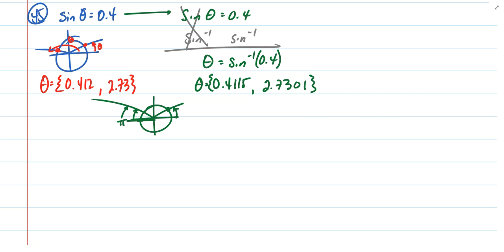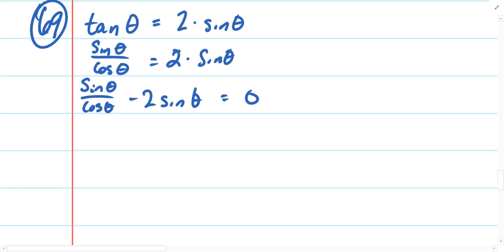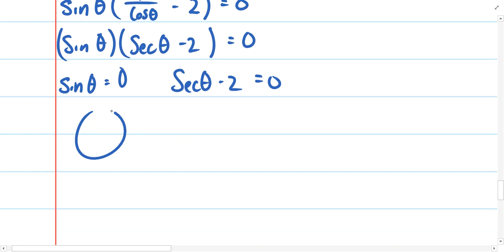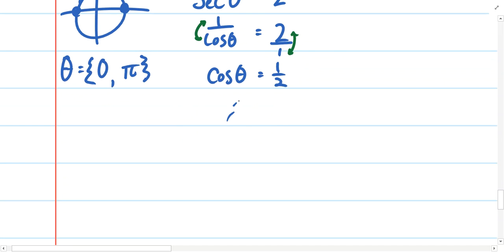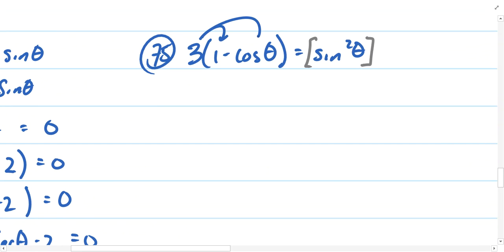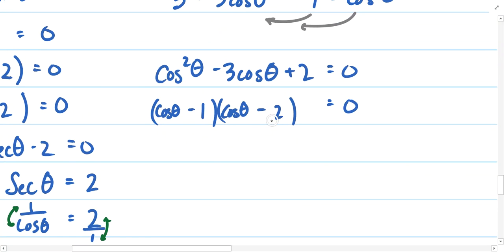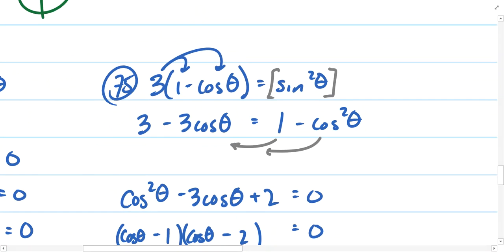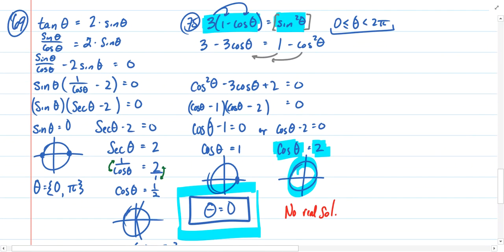Solving Trig Equations 4